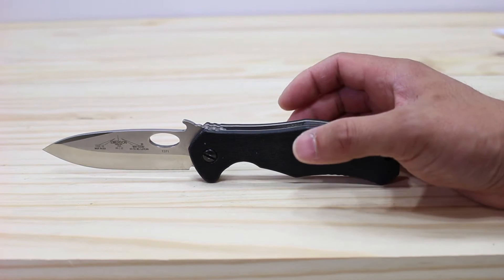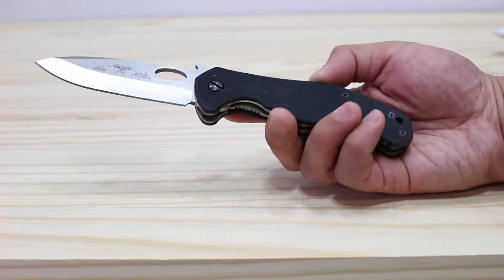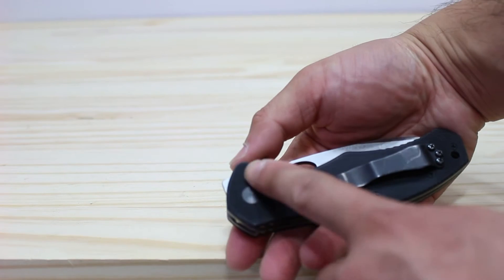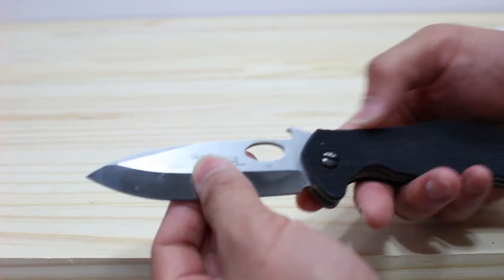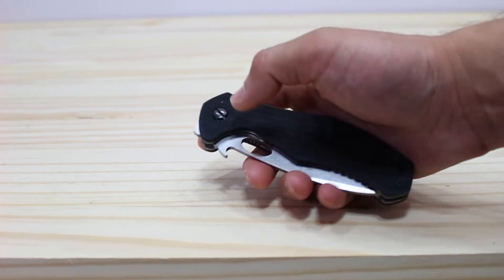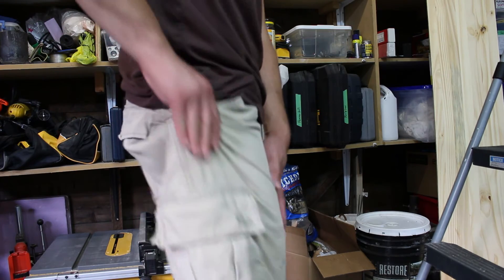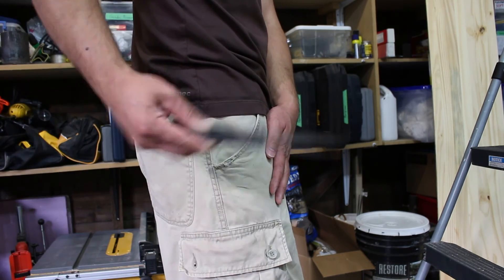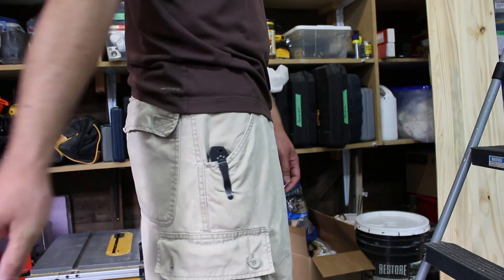Emerson CQC-10 Knife Review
This is a review of the Emerson CQC-10 Knife with a demo of the "Wave" feature.  I really like this knife!

The knife on Amazon